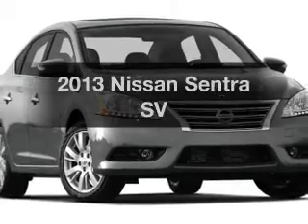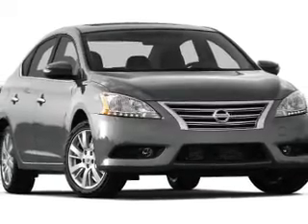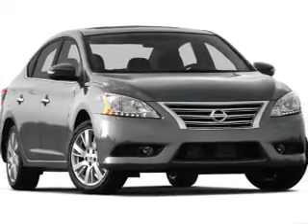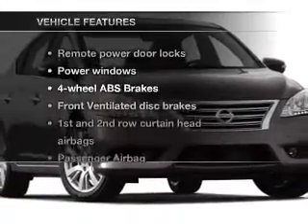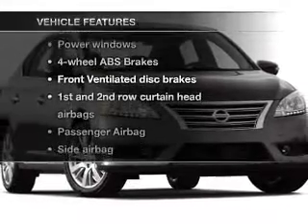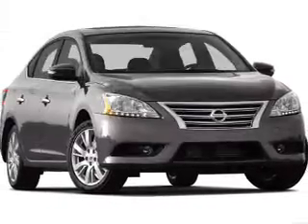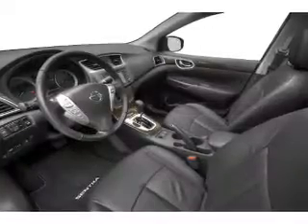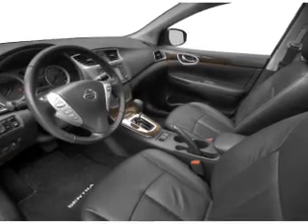2013 Nissan Sentra - Mesa AZ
Year: 2013
Make: Nissan
Model: Sentra
Trim: SV
Engine: 1.8 liter I-4
Transmission: CVT
Color: Gray
Mileage: 1
Address:
6354 E Test Drive